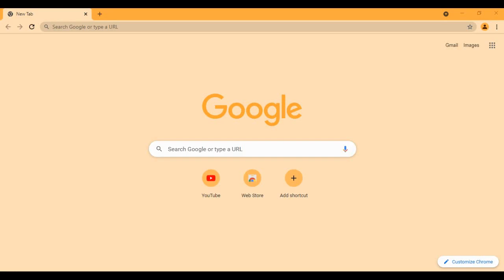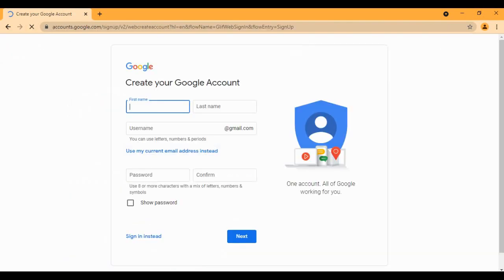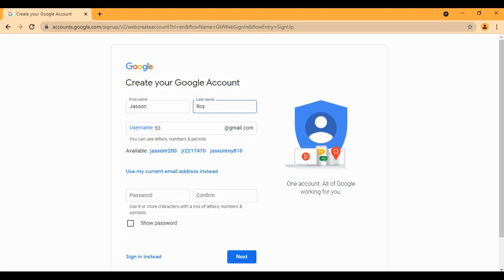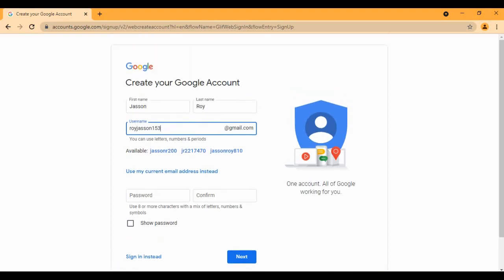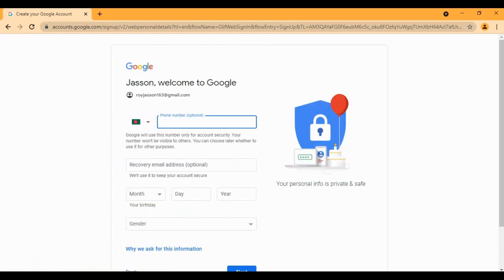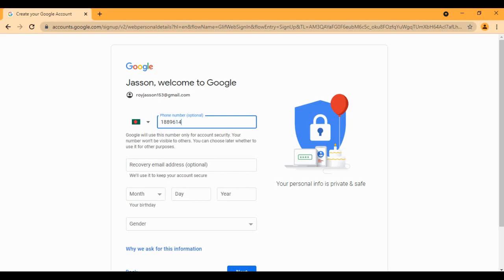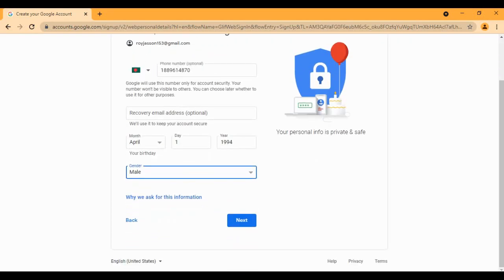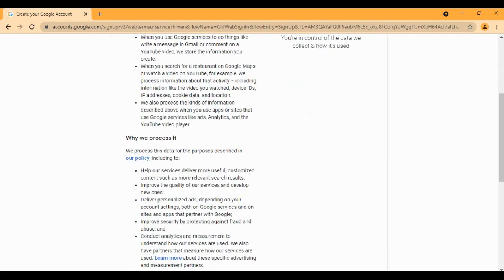How To make a Gmail Account | How To BEE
"Socials"

Blooger Today I will Tell you How you will make a Gmail Account.
Gmail Account For Personal Use or Business Use.

00:36 - Create your google account.
02:18 - Gmail Verification With Mobile Number

How To BEE,How To Make A Gmail,Gmail ID,Gmail Account Creation,How To Make a Gmail Account,Gmail ID 2021,How To H2B